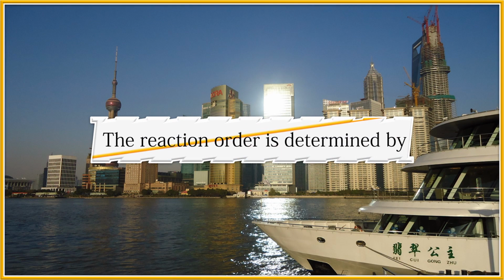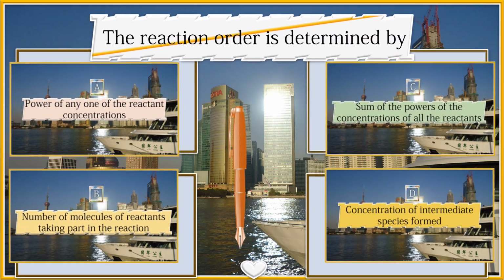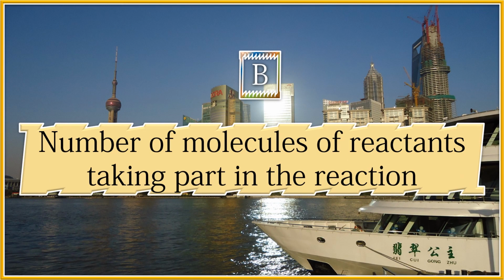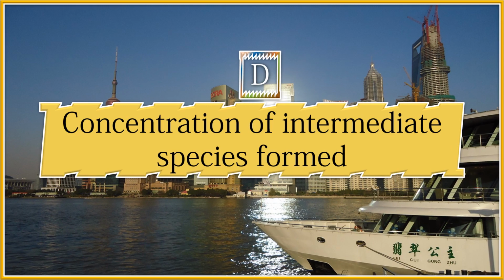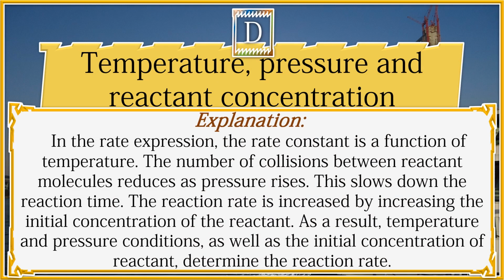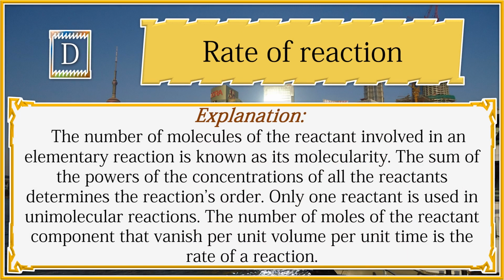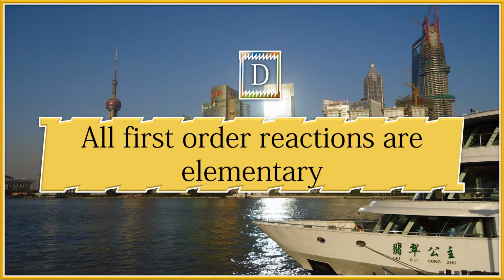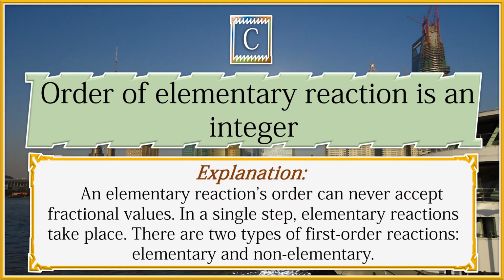Class 10 Chapter 1 Chemical Reactions And Equations Mcqs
The term “catalyst” refers to a material that raises the rate of a reaction without consuming itself at the end of the process. Some catalysts, known as negative catalysts, slow down the rate of a reaction.